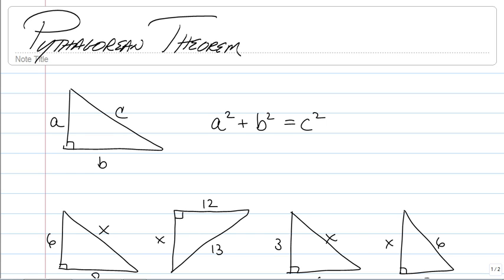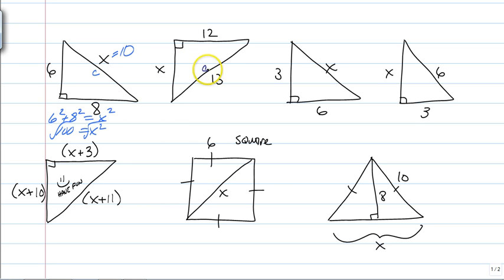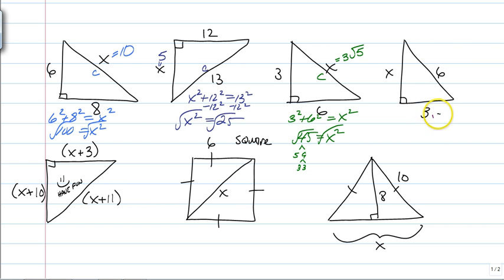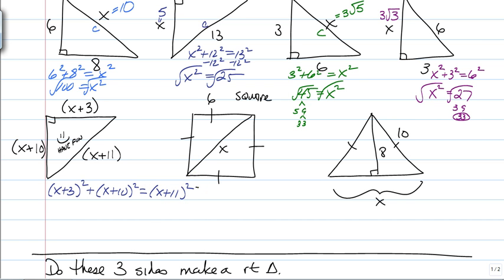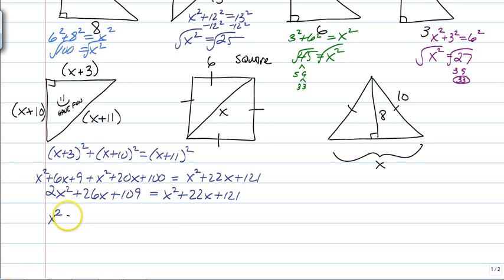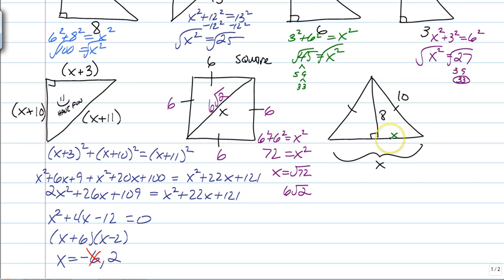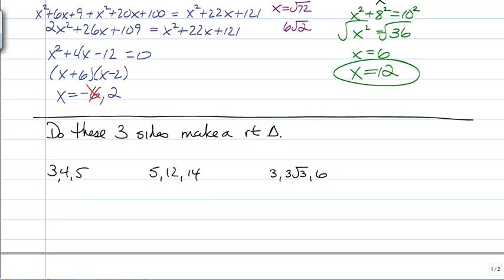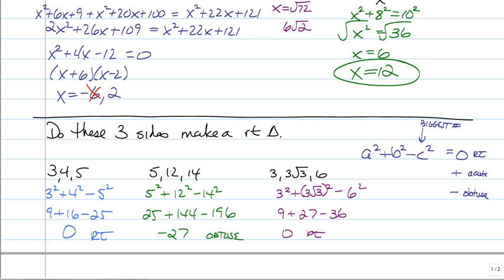GeoC6Day5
Pythagorean Theorem